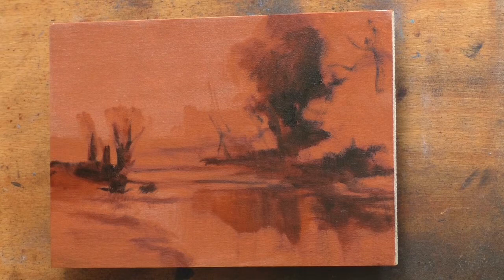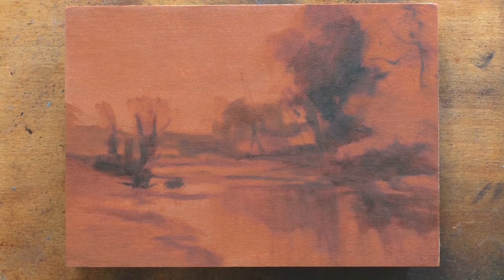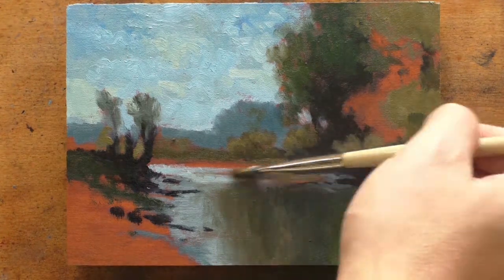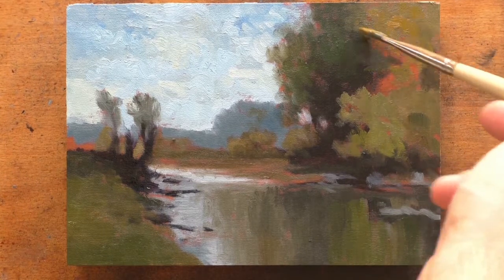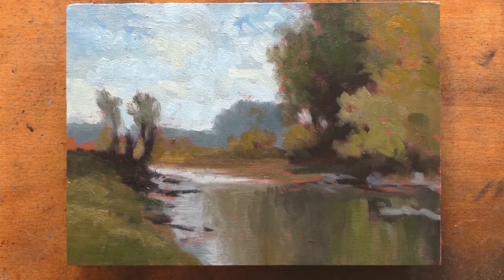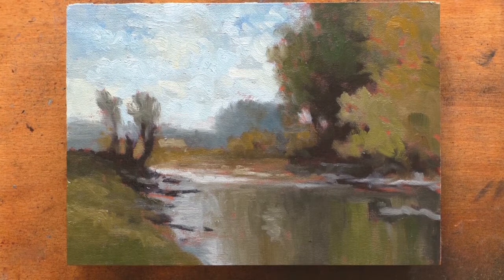Study by M Francis McCarthy after Wooded River Landscape by John Francis Murphy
Post #18 of 25 Days of Tonalism Vol 2 by M Francis McCarthy